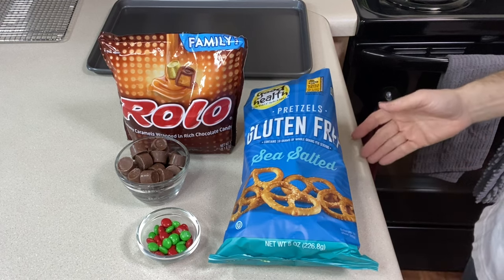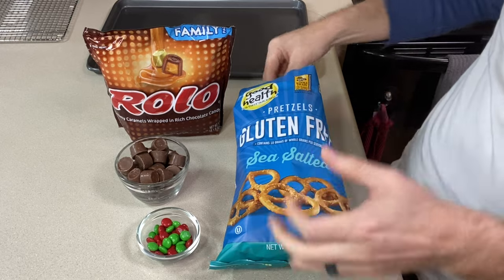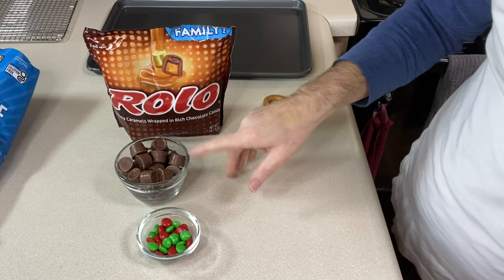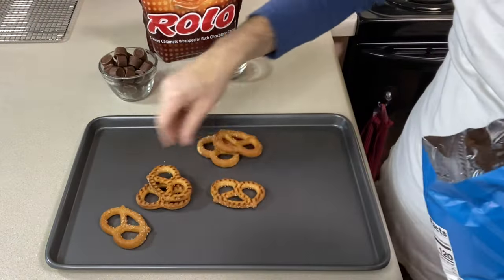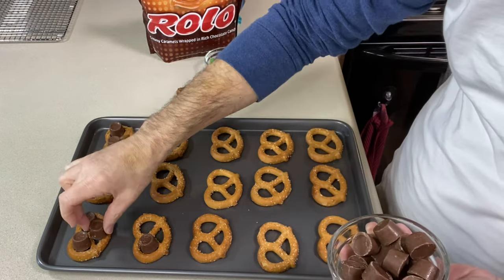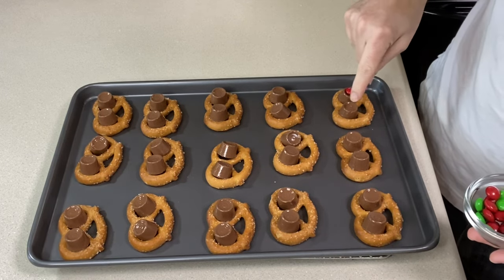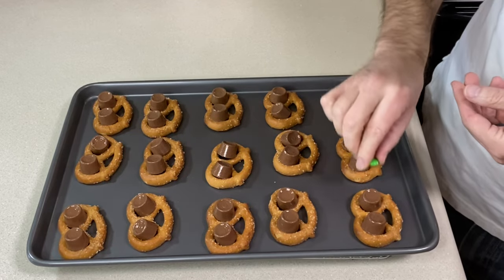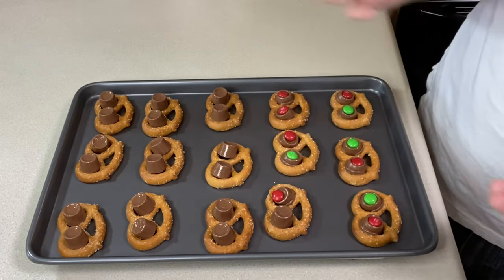ROLO PRETZEL BITES | 3 Ingredient Gluten Free Christmas Candy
Rolo Pretzel Bites are an easy 3 Ingredient Gluten Free Christmas Candy! My pretzel choice wasn’t the best for the treats but it all worked out in the end. Look for smaller gluten free twisted pretzels that fit each rolo better. The red and green M&Ms give it a Christmas feel but can be swapped out as the holidays change!

Recipe Ingredients:
1 Bag Gluten Free Pretzels
1 Bag Rolos, Unwrapped
1 Bag M&Ms

00:00 | Intro
00:20 | The 3 Ingredients
01:26 | Making the Gluten Free Rolo Pretzel Bites
03:16 | Finished Rolo Pretzel Bites
03:45 | Outro